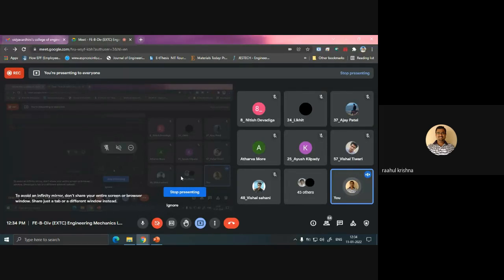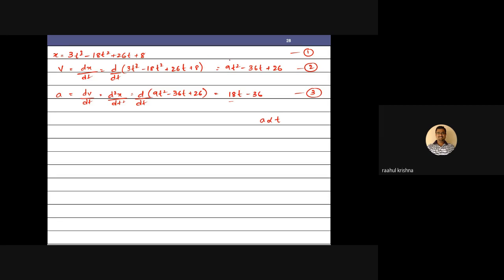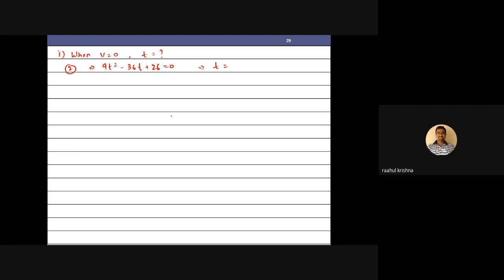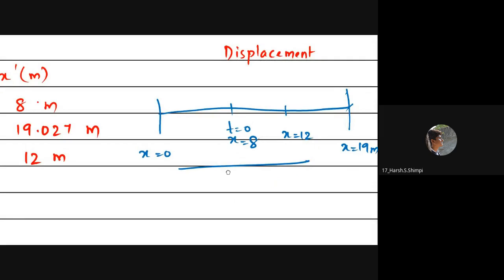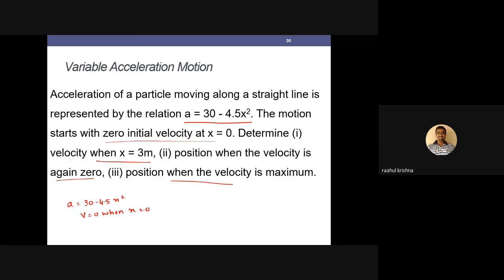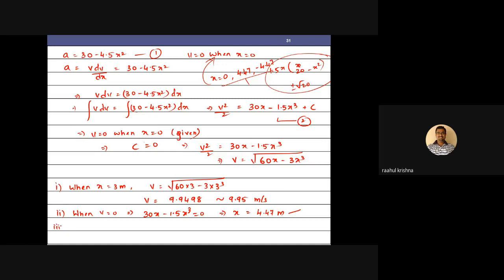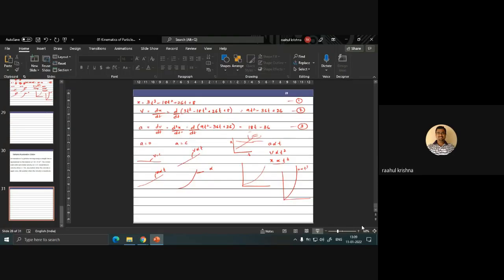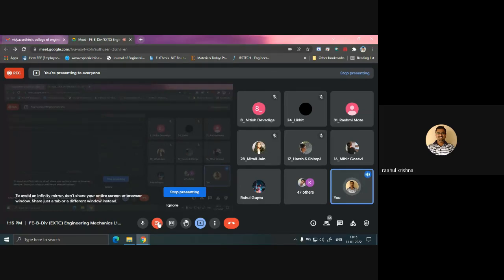Engg Mechanics L15 11 01 2022 Kinematics of Particle Rectilinear Motion with Variable Acceleration